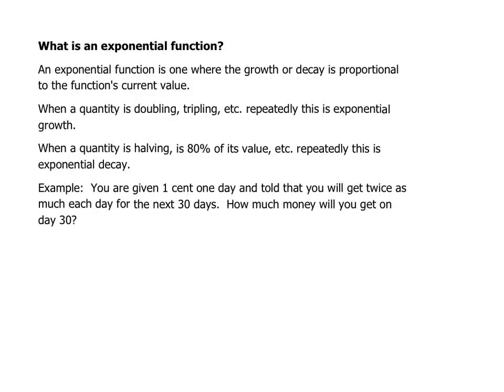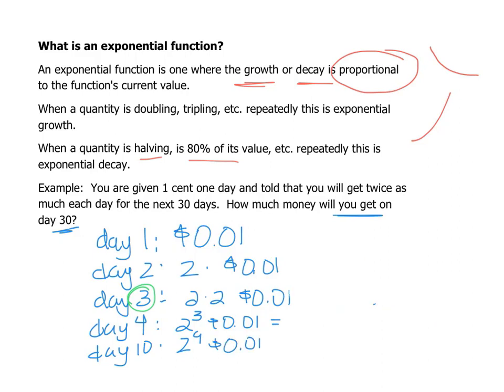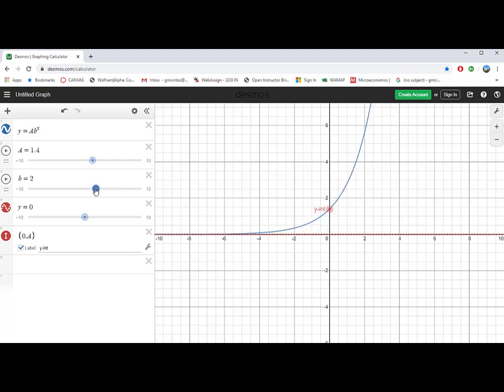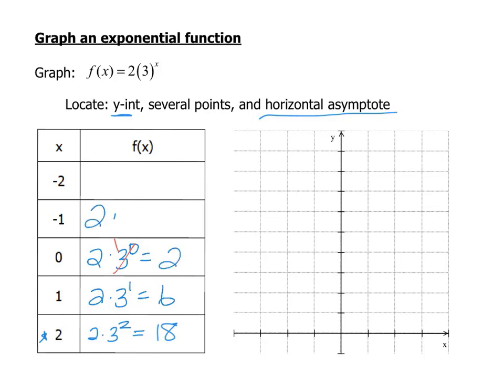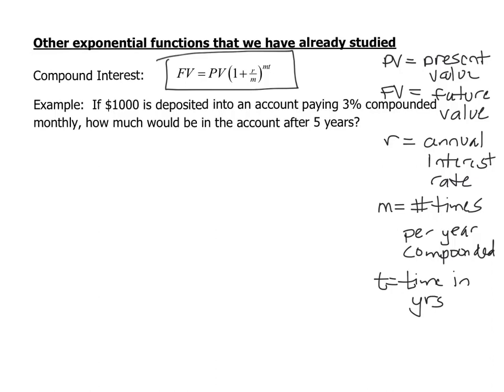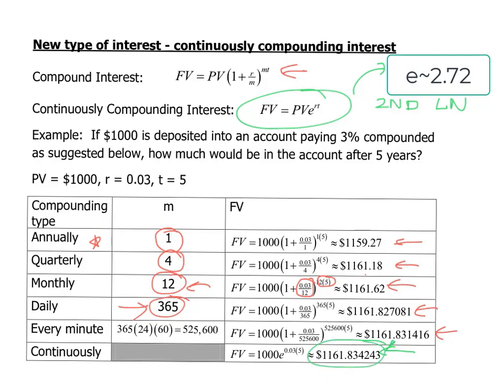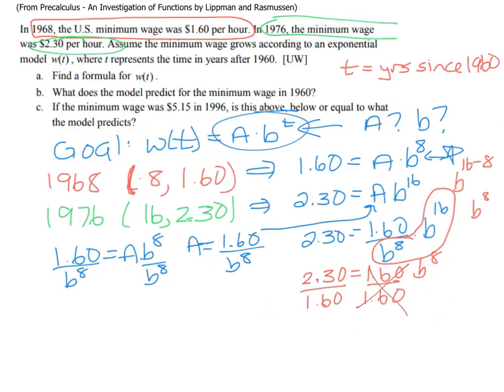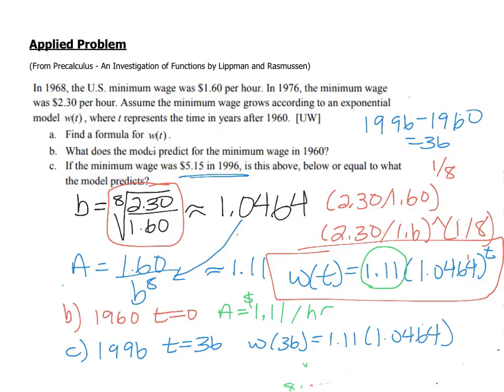Introduction to Exponential Functions